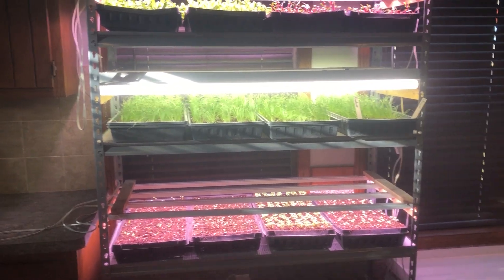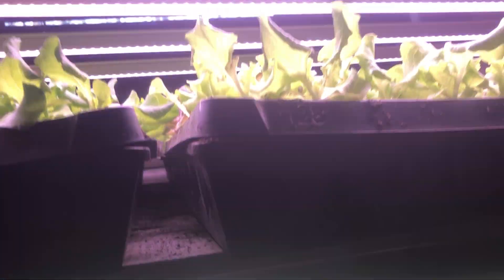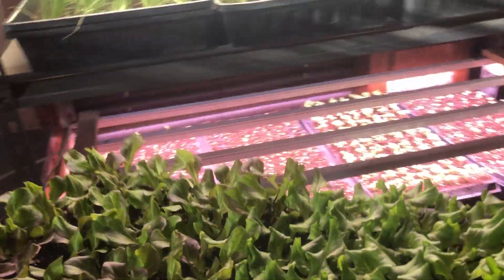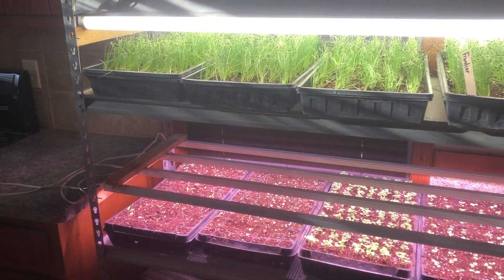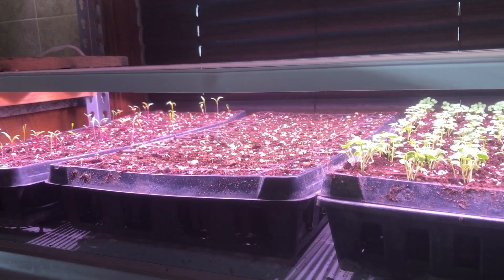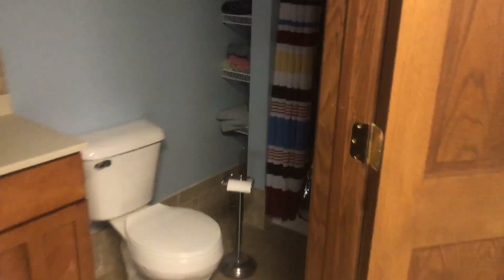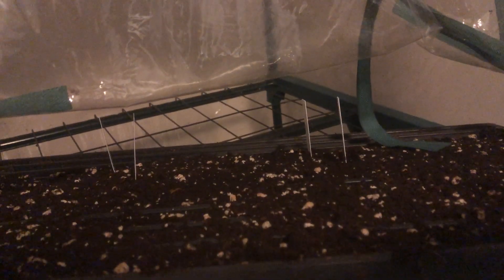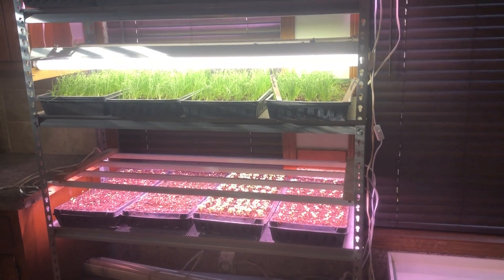Successful Seedlings & Grow Lights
Thousands of seedlings thriving under the lights!